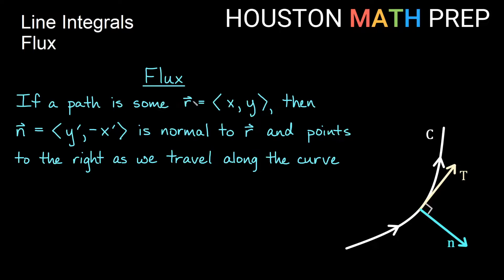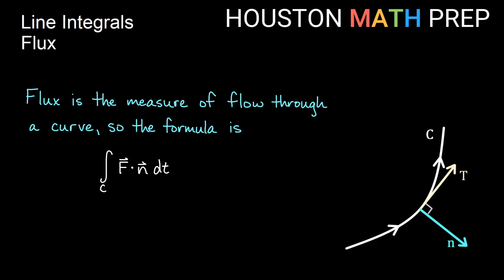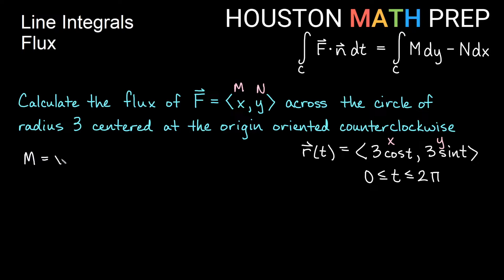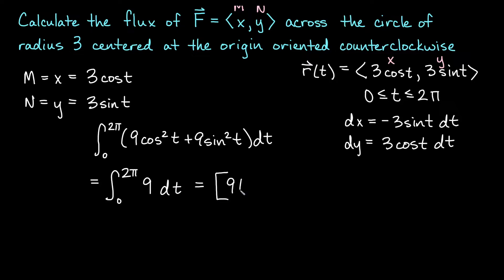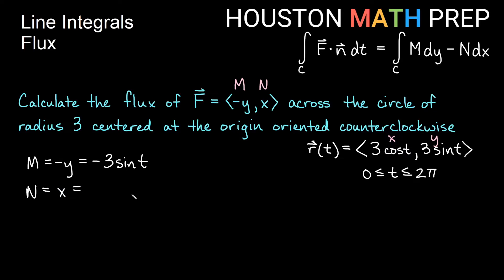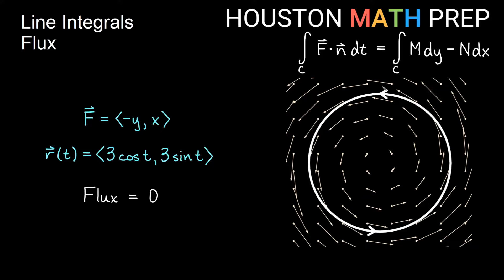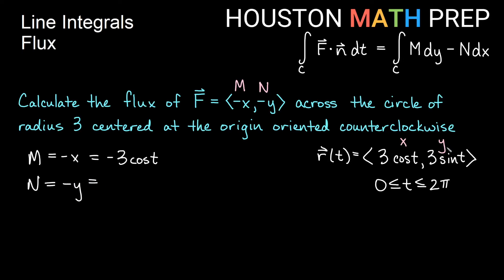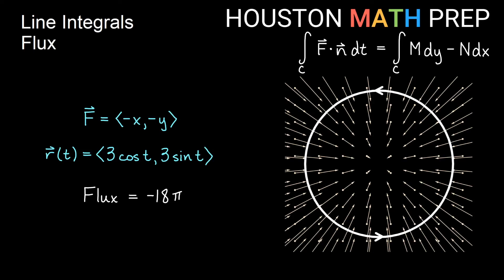How to Calculate Flux (Line Integrals)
Calculus 3 tutorial video that explains how to calculate flux across a curve using a line integral of a vector field.  We explain where the formula comes from, and we focus on practice using the differential form. We work three examples of calculating the flux across a circle, using different vector fields for each example. We also show pictures of the vector fields and explain why we get the types of answers that we get, by looking at the fields.
0:00  Introduction to flux
2:17  Example 1
6:02  Example 2
8:54  Example 3